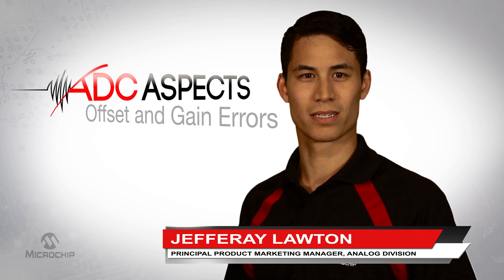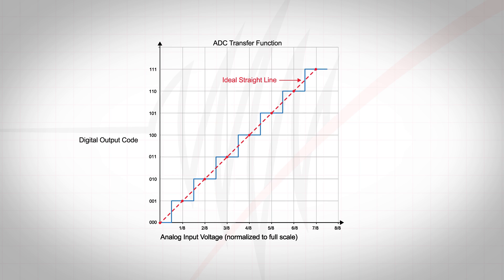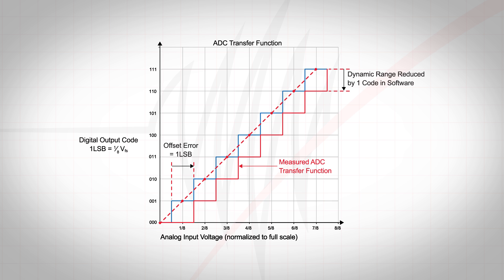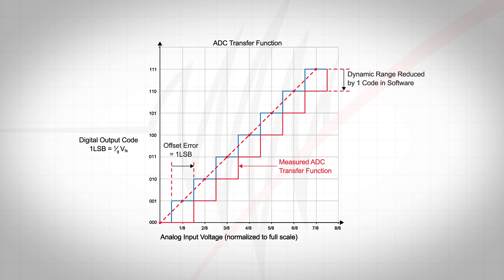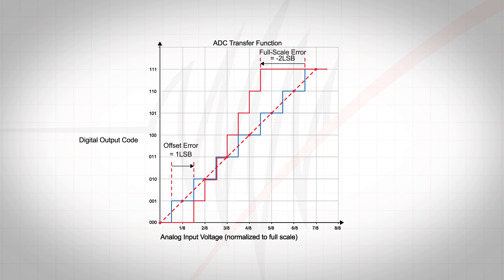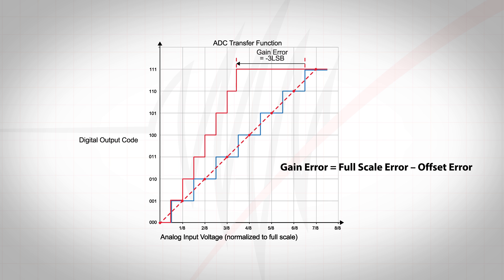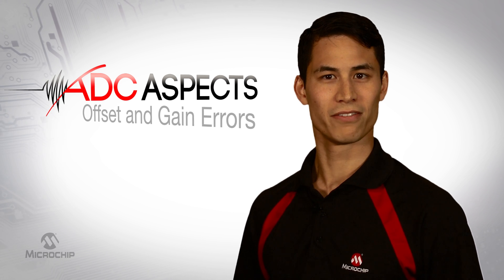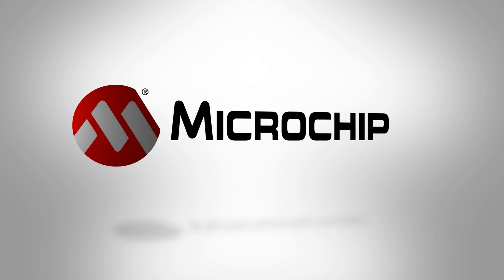ADC Aspects - Episode 3 - Offset and Gain Errors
ADC Aspects Episode 3 reviews offset error, full-scale error, and gain errors with respect to analog-to-digital converters.  The video delves into their definition, relationship to the ADC transfer function, and how to remove these DC errors through calibration.